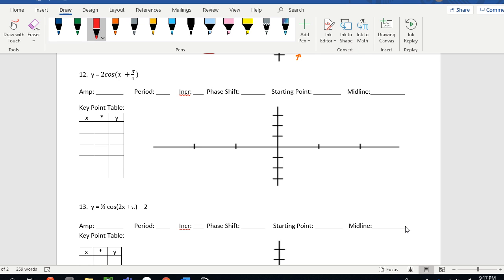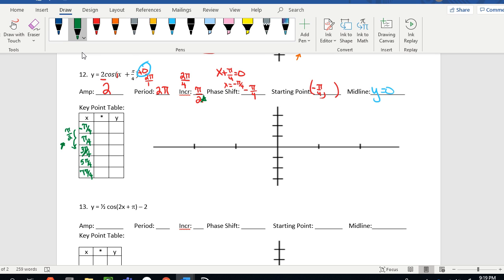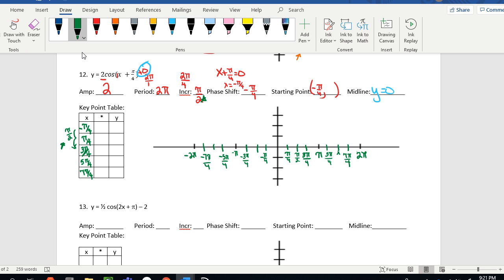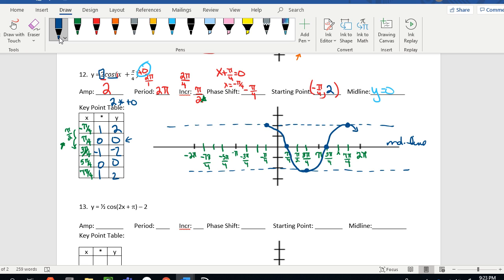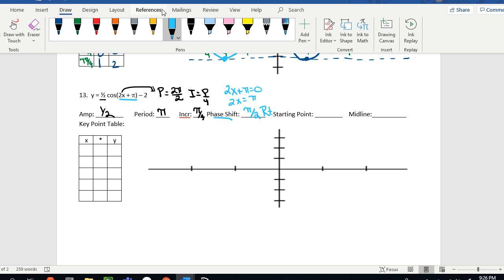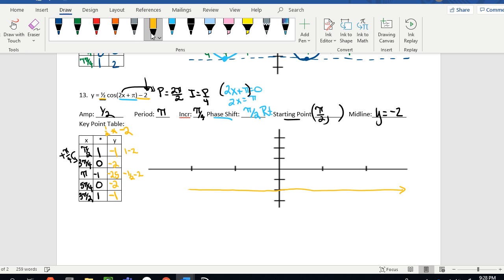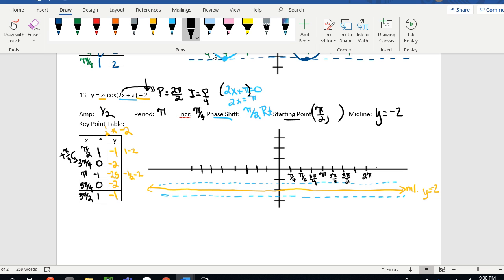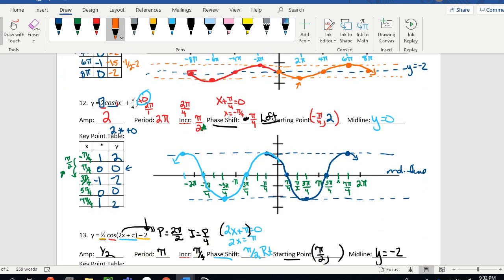5 5 Graphing cosine on the review